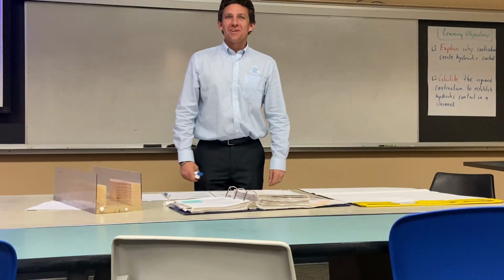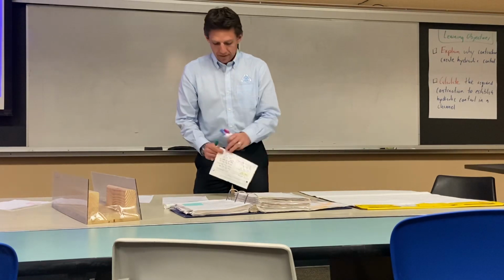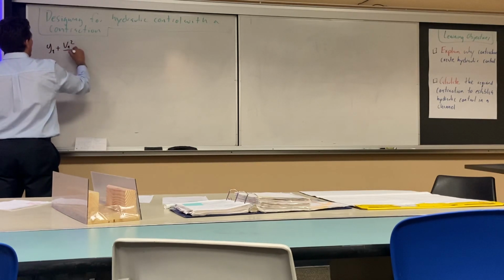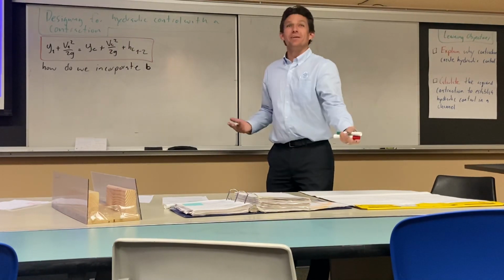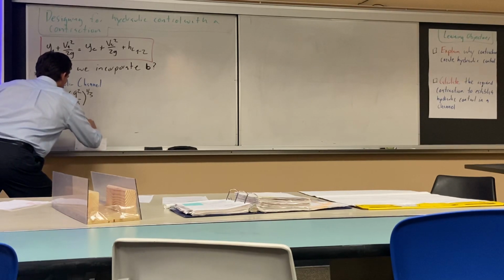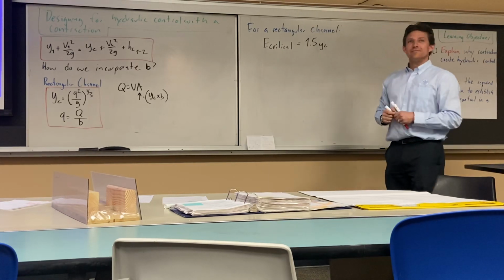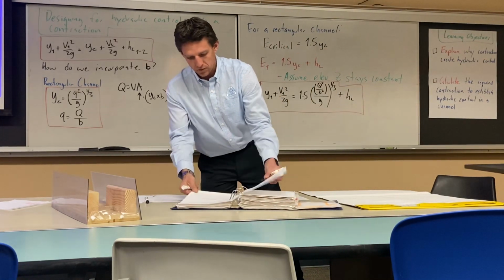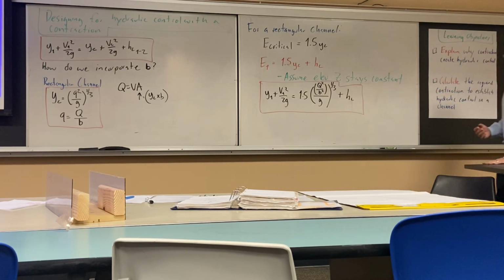CEEN 381 Lesson 30 2020